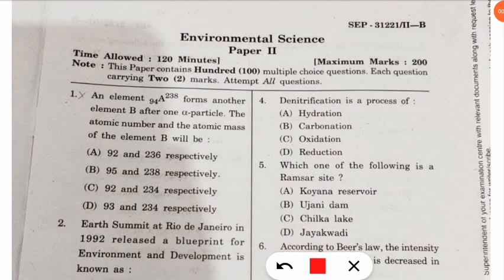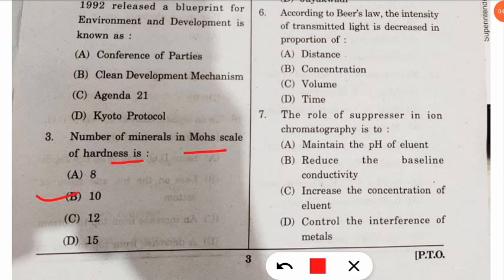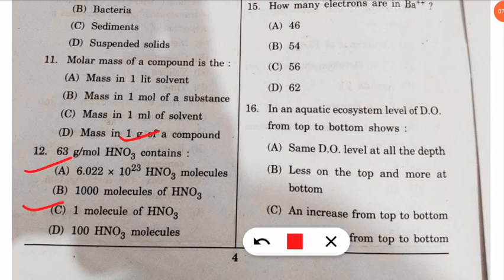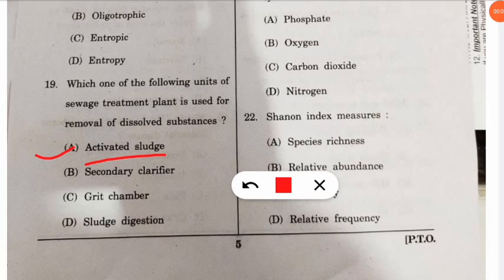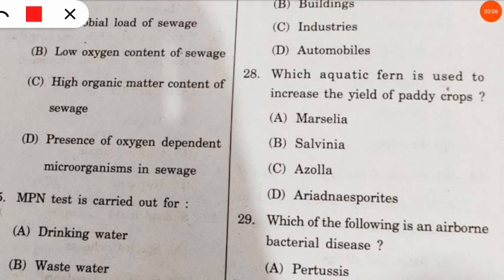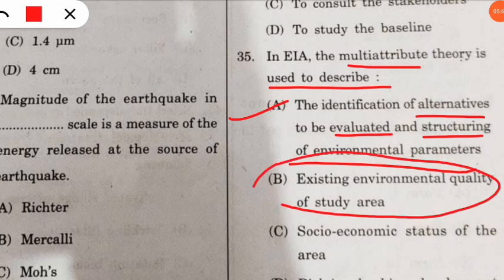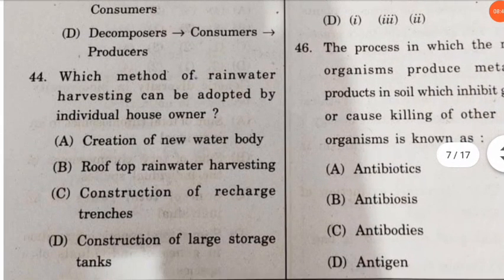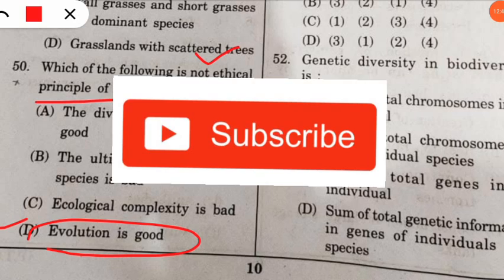Maharashtra SET Environmental Science REVISION For UGC NET(Part 11)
Maharashtra SET Environmental science Paper2 Answers🔴Rapid REVISION For UGC NET & SET Examinations.